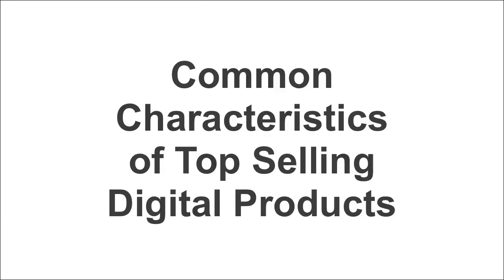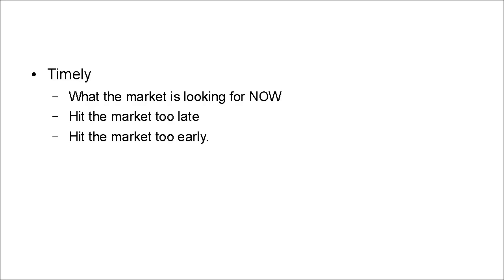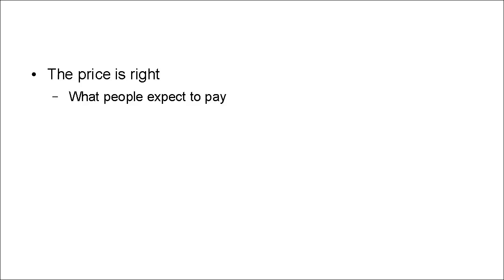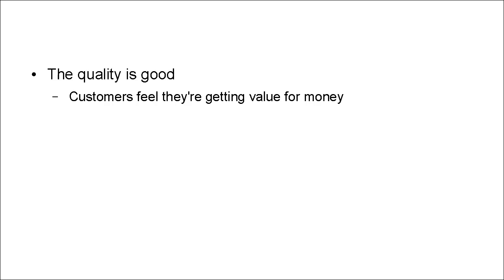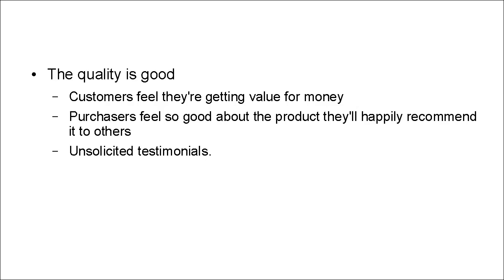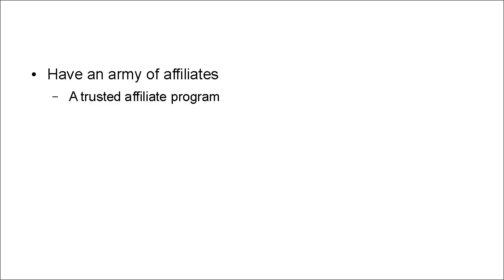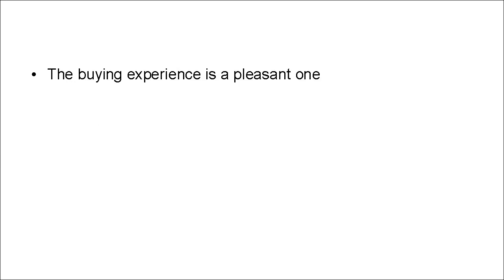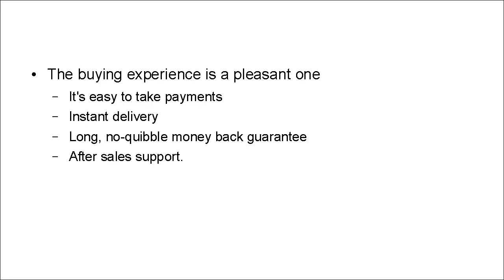Common characteristics of top selling digital products